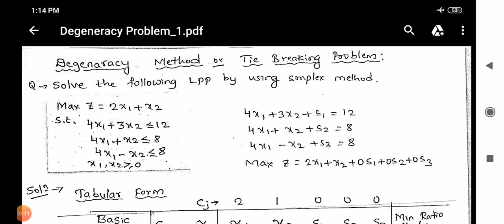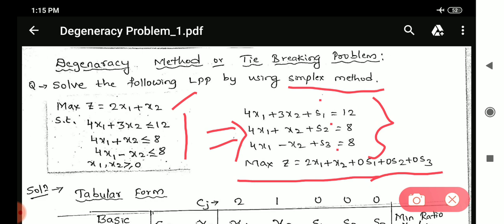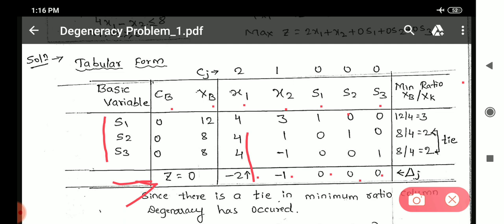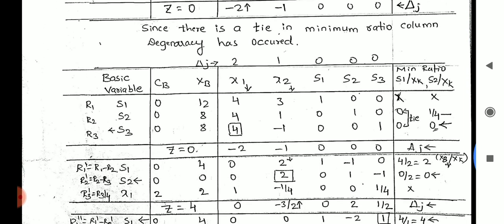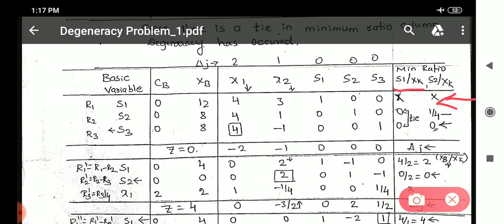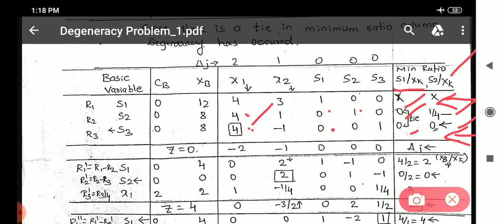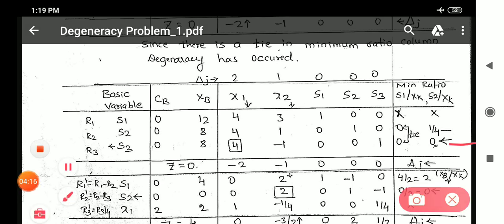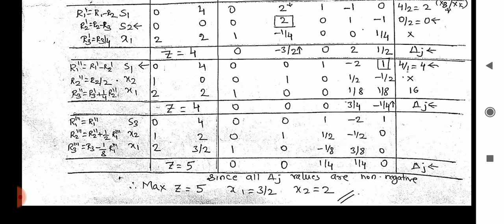Degeneracy Method or Tie Breaking Problem in OR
Anil Bharate